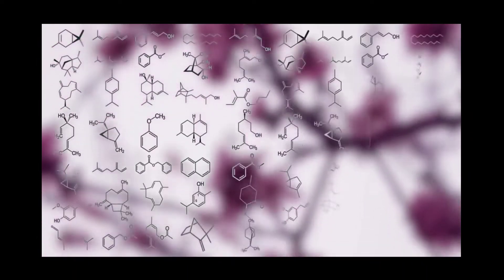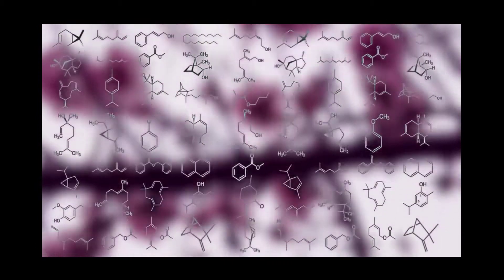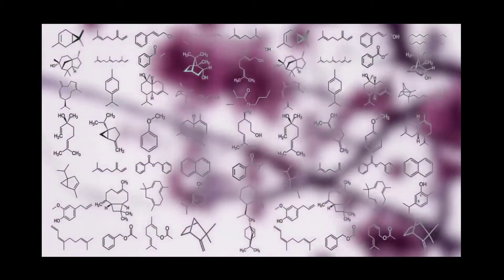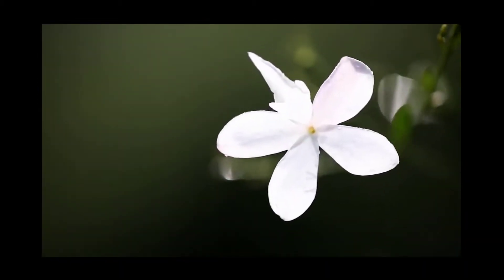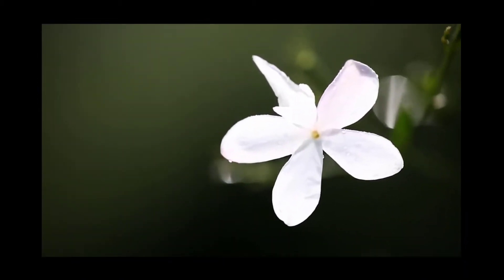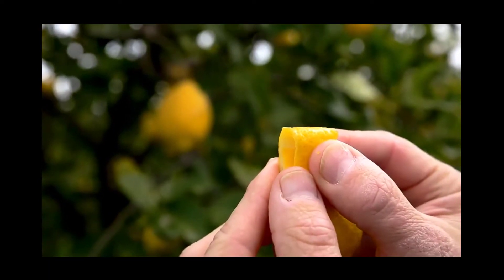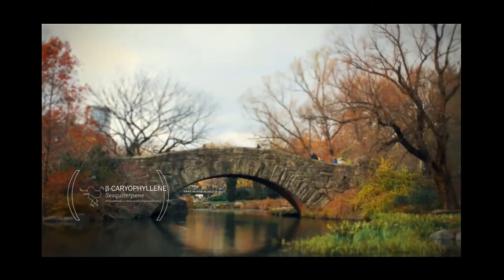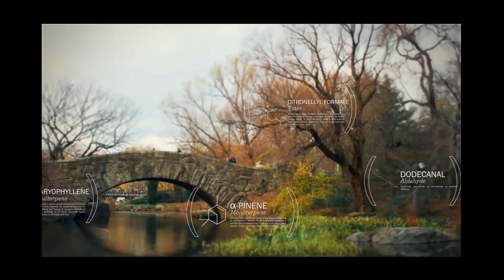Essential Oil All Purpose Cleaner - How To Make All Purpose Cleaner With Essential Oils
essential oil all purpose cleaner - diy all purpose cleaner with essential oils. diy animal safe all purpose cleaner with essential oils..
natural, non-toxic, all purpose spray cleaner with essential oils | askwardee 061. diy animal safe all purpose cleaner with essential oils. diy🍶making an all purpose cleaner with essential oils| livingmodestlynaturally homemadeproducts. how to make all purpose cleaner with essential oils. in a 2ox container mix essential oils and aloe vera for 30 seconds add in alcohol and mix for another 30 seconds.. in this video i show you how to make an all purpose cleaner using essential oils.
you have yourself a non toxic homemade all purpose cleaner. how to make diy all purpose cleanser with water  vinegar  and essential oils. natural  non toxic  all purpose spray cleaner with essential oils.